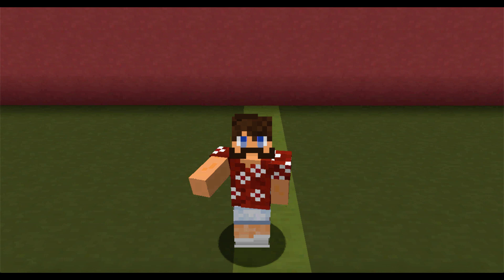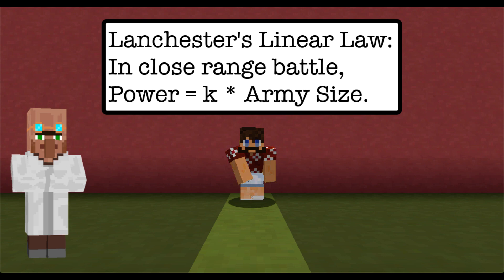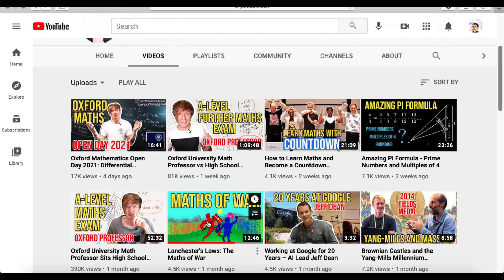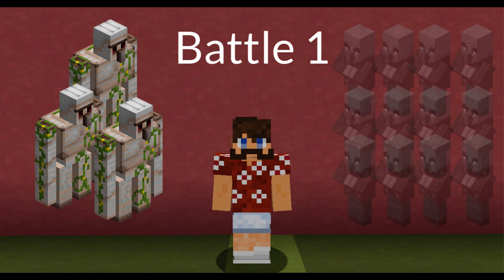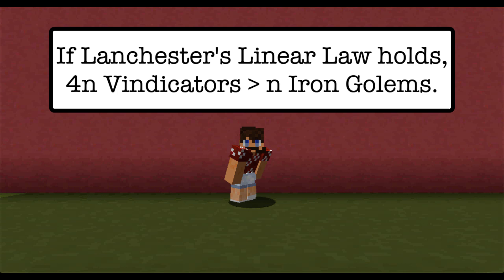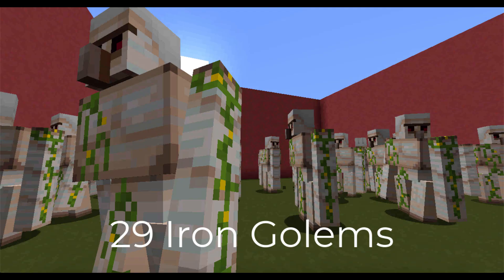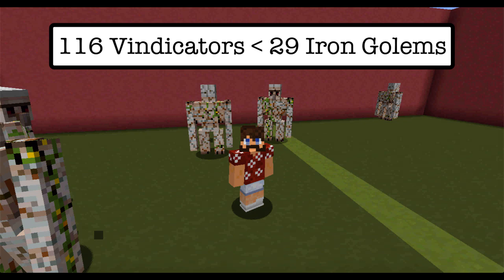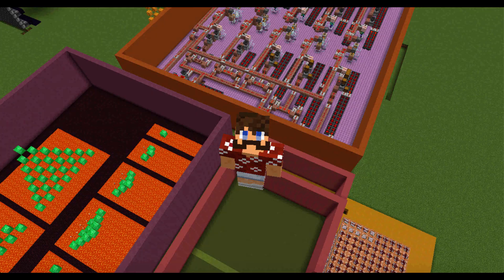The Math of Minecraft War - Lanchester's Laws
In this video we see if Lanchester's Laws of War apply to fighting in Minecraft.